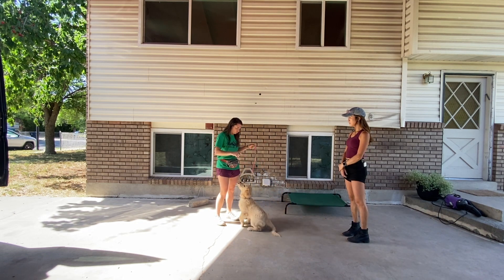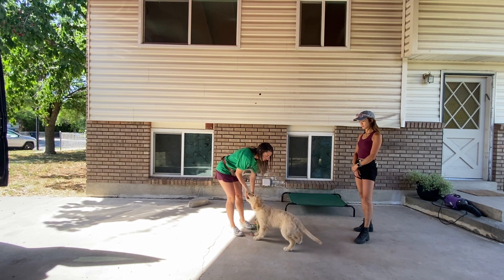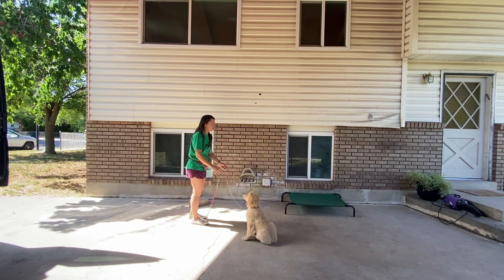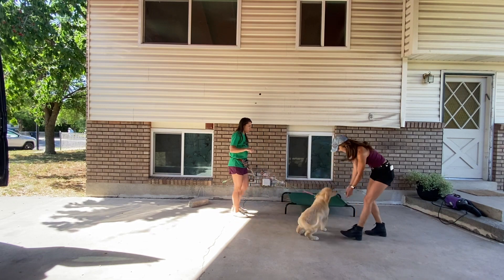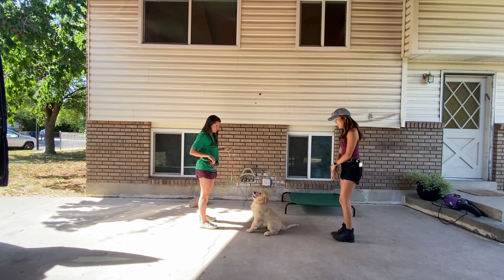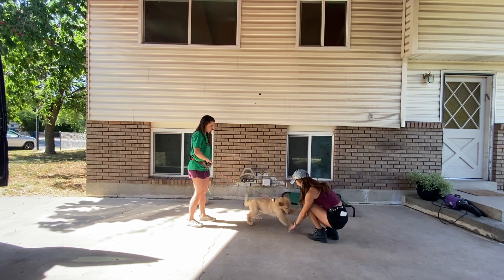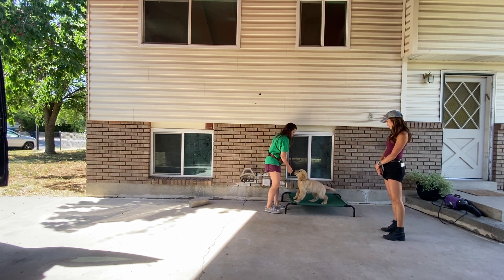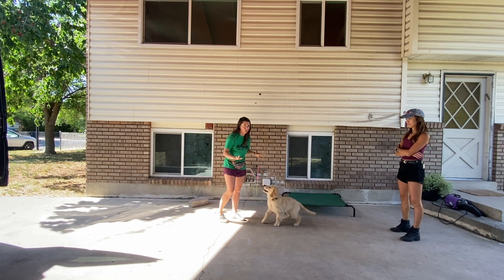Puppies Greeting Stangers